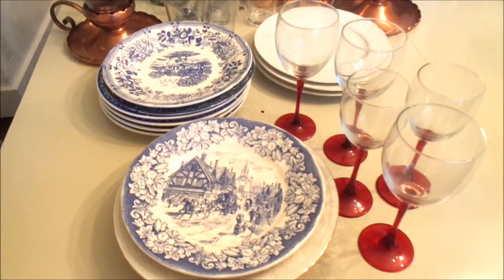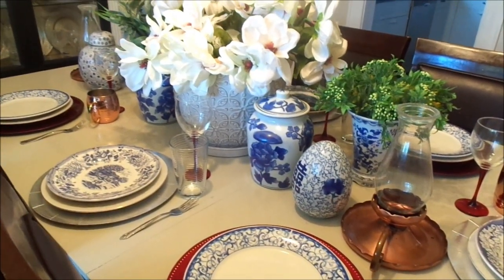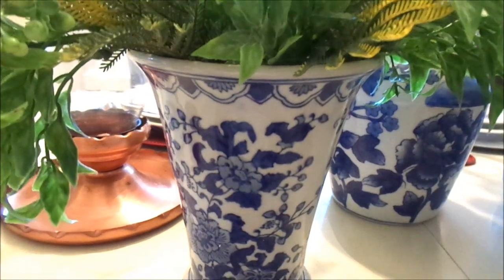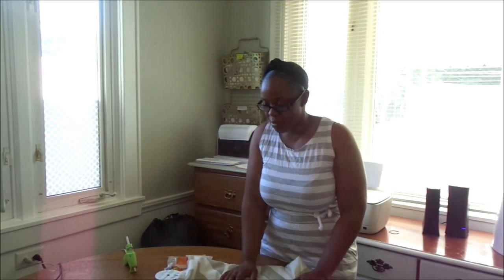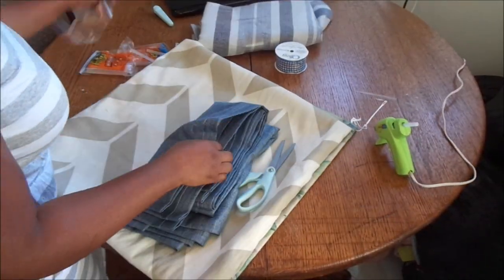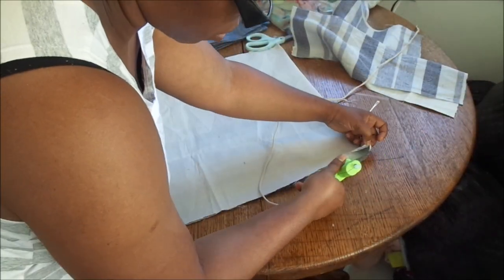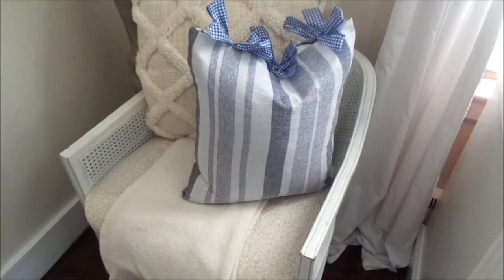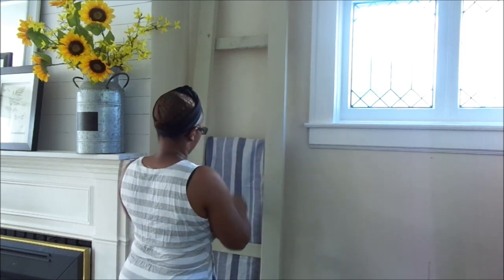DIY CHALLENGE RED, WHITE AND BLUE | Hosted By Heidi Sonboul DIY